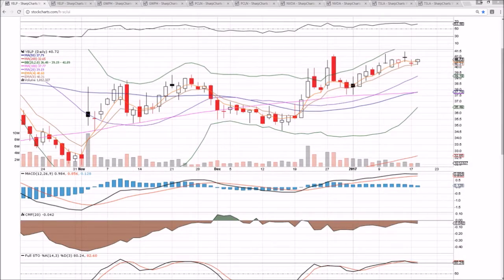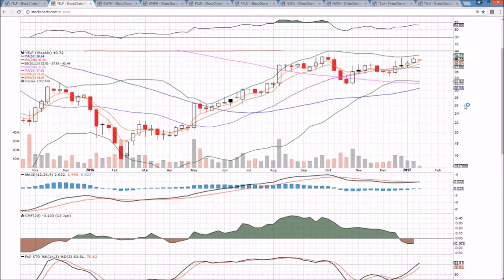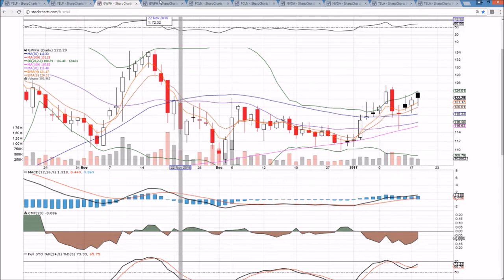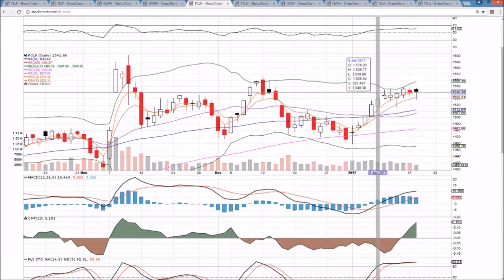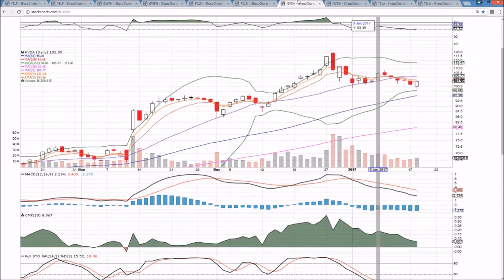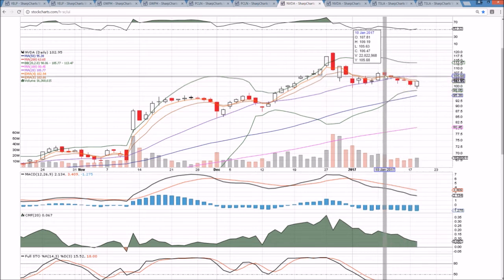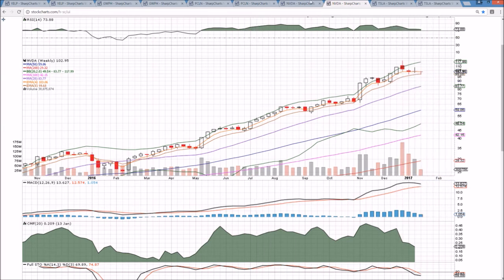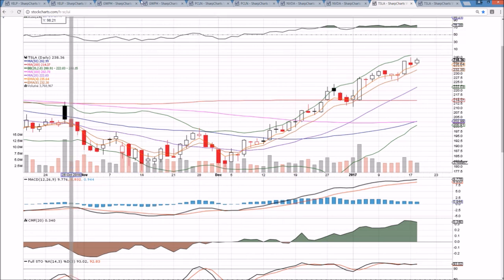YELP GWPH PCLN NVDA TSLA Technical Analysis Chart 1/18/2017 by ChartGuys.com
YELP GWPH PCLN NVDA TSLA Technical Analysis Chart for 1/18/2017